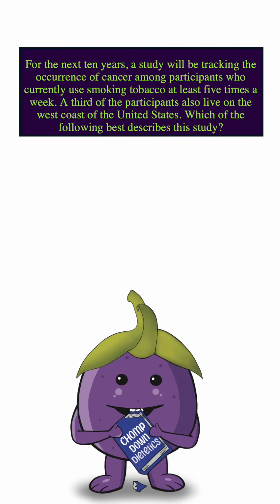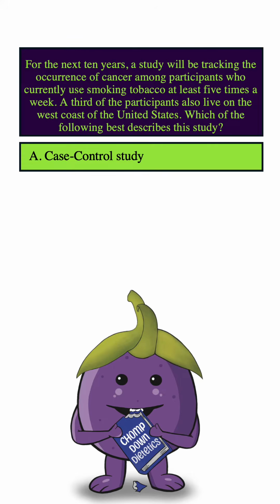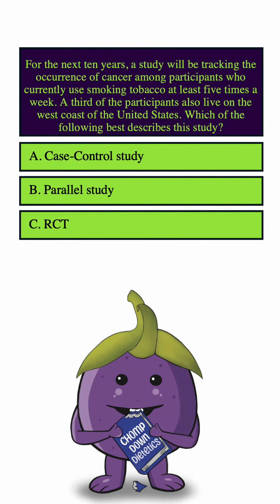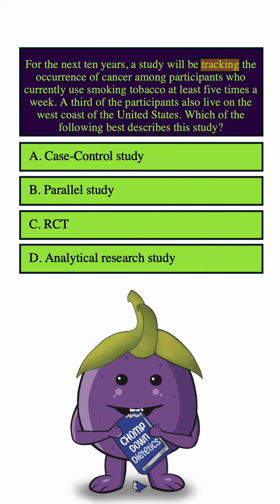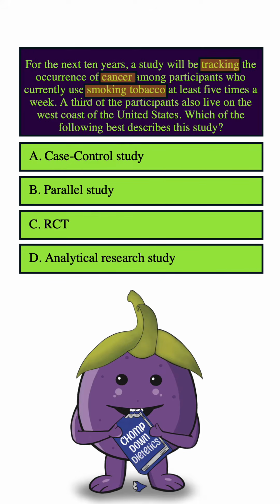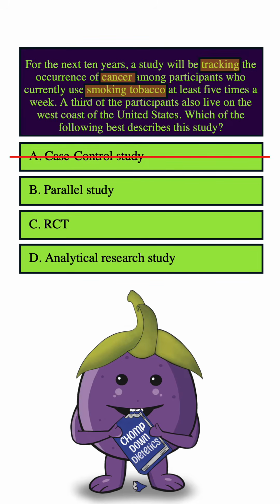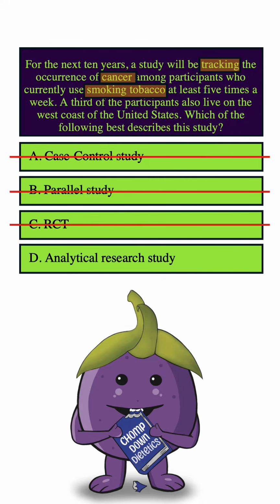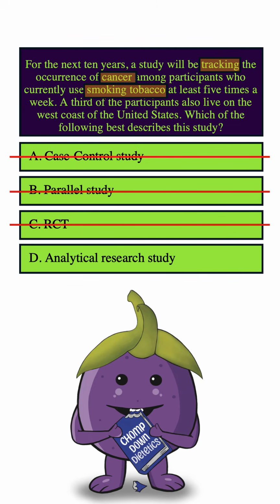RD Exam Prep Question #2 by Chomp Down Dietetics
For more tips, check out chompdowndietetics.com